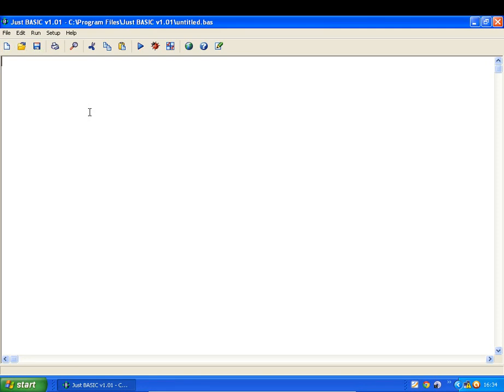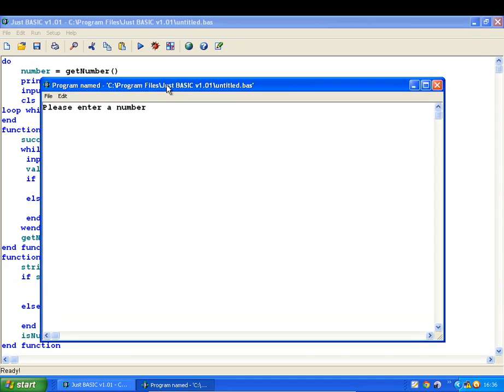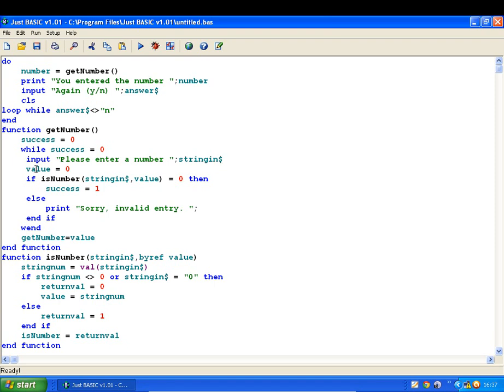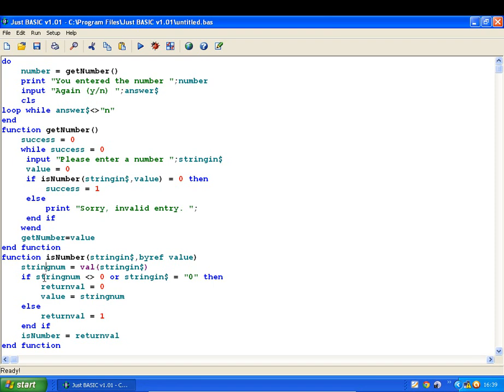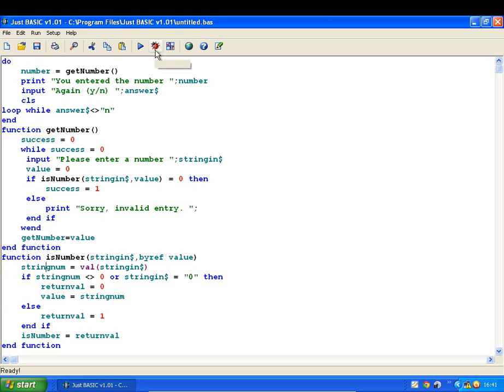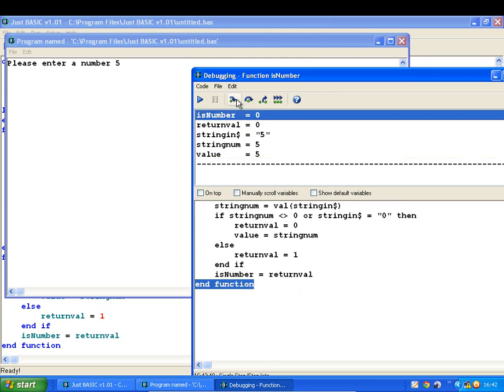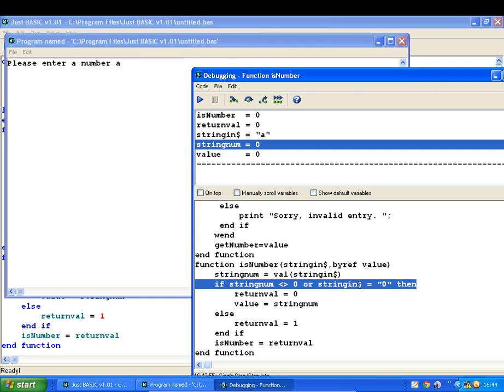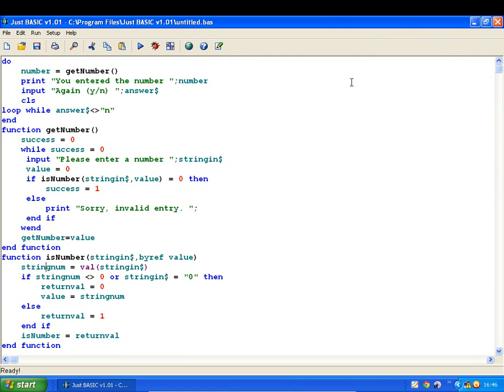ABMC4007 (Part 7-6) Functions, a more complex example.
This video is part of the e-learning resources for the Computer Programming module taught at the University of Cumbria.  These videos accompany the e-learning materials that are available to registered students.  This particular video uses a more complex example in JustBasic to demonstrate how parameters and functions are used in coding.